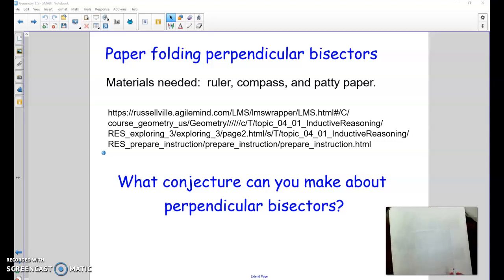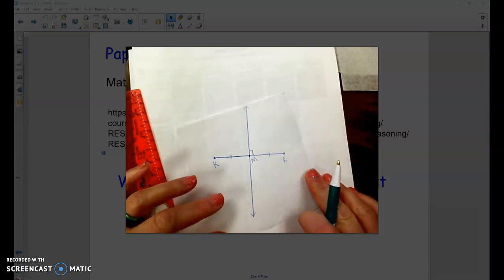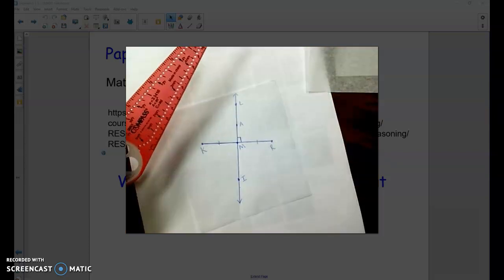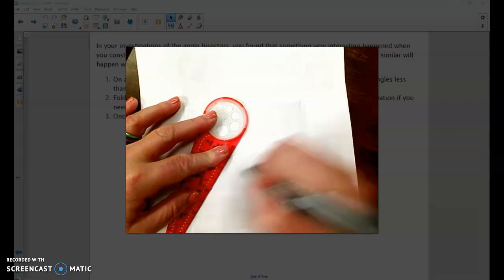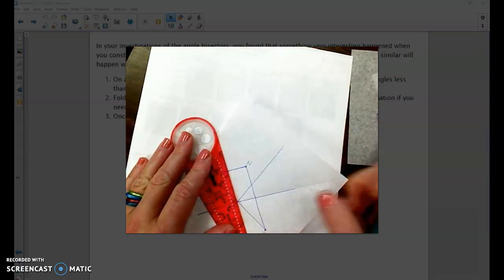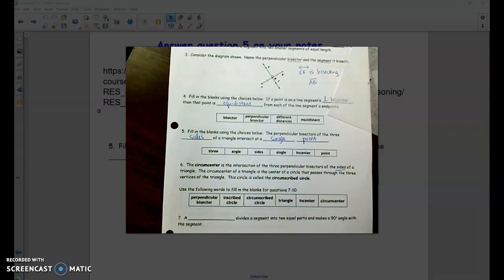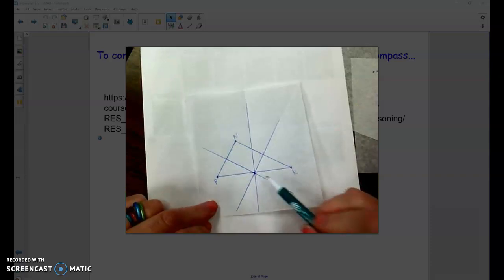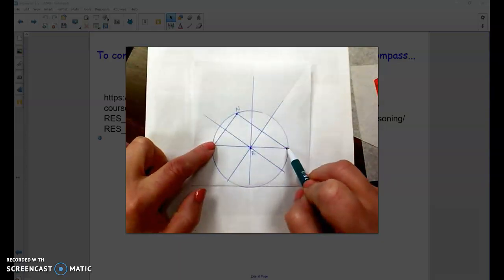1.5, video 2 (with sound)